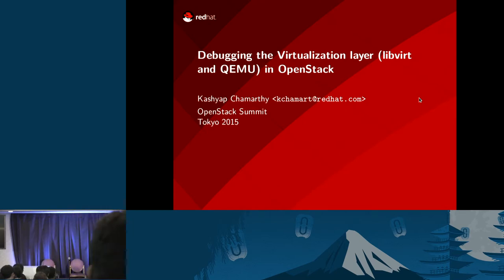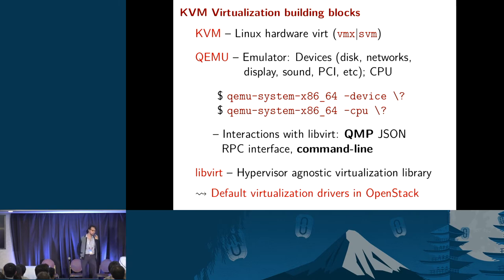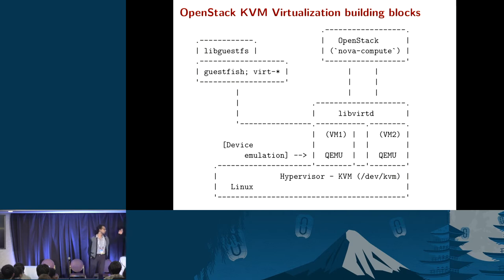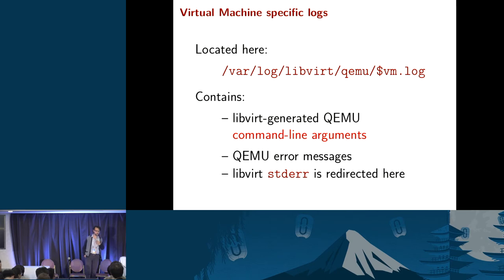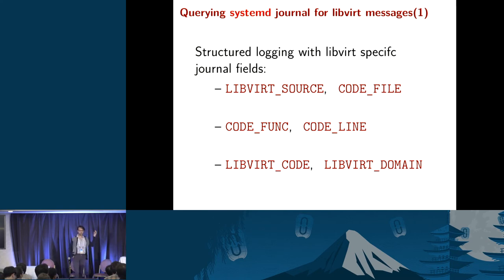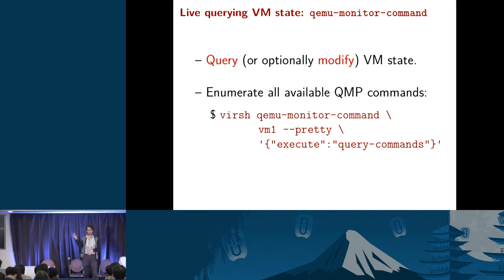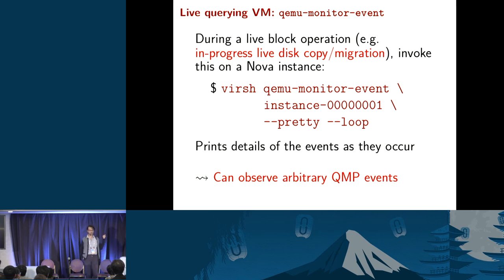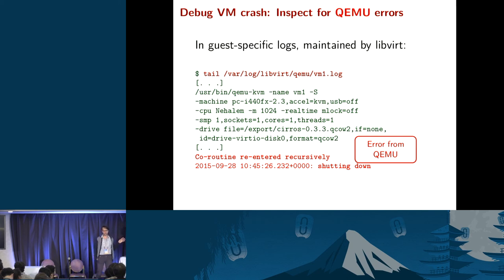Debugging the Virtualization Layer (libvirt and QEMU) in OpenStack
Virtualization drivers (e.g. libvirt, QEMU/KVM) are the core part of OpenStack Compute layer. An OpenStack environment is challenging to debug as is -- more so when multiple Compute nodes and thereby multiple libvirt daemons and QEMU instances are involved. A good grasp of Virtualization debugging mechanisms is vital for effective root cause analysis. To that end, libvirt and QEMU provide a rich set of debugging controls that allow us to query (or modify) the state of virtual machines in distres